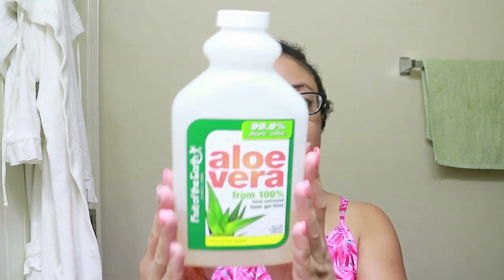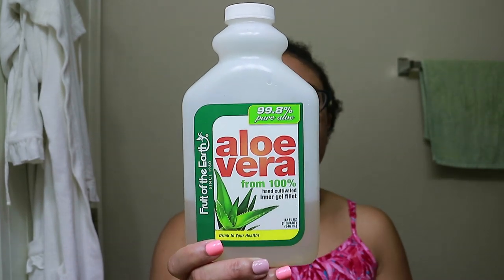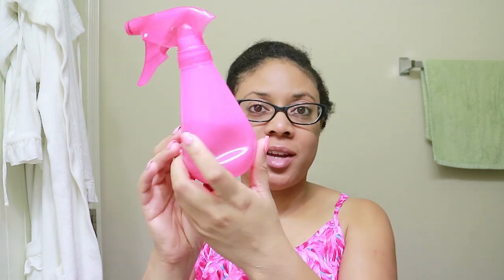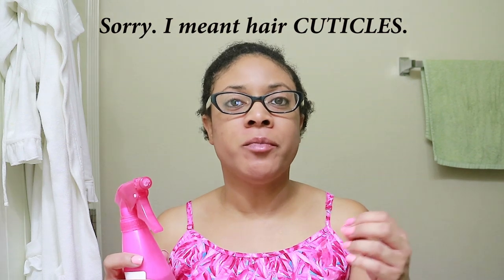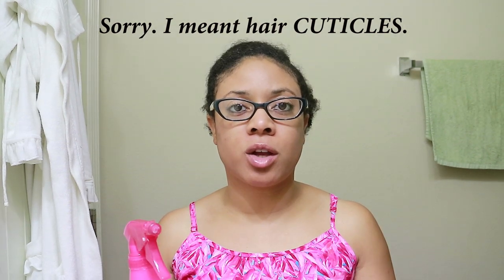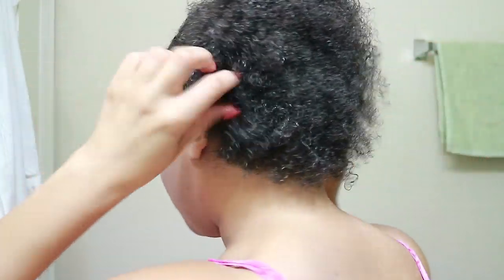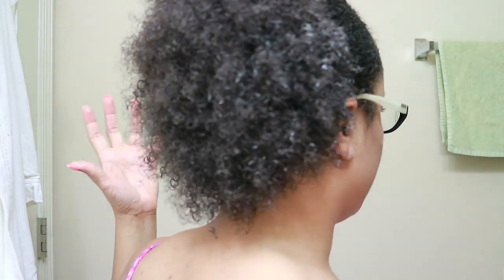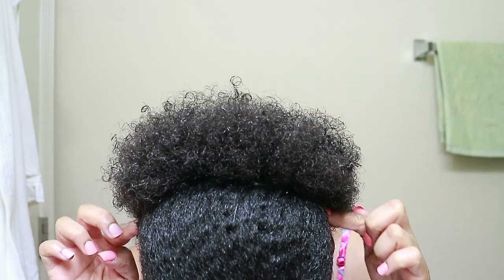💕😍ULTIMATE DIY Moisturizing Curly Hair Refresher | My Curly Hair Routine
Best DIY Curl Spray For The Driest Hair!!!

And yes I said Aloe "Vero" I'm country and proud of it!

⚠️do not heat contents in the water bottle in microwave! Warm aloe vera in glass bowl or container then pour into a preferred glass spray bottle. Or water bottle ONLY if its warm and not hot⚠️

***Sorry for the 12 seconds of total eclipse blackout in this video LOL! Not sure what happened there.***

🛍Purchase some of my favs here (and follow me):

PRODUCTS/SERVICES
Aloe Vera Juice

EDITING SOFTWARE
Adobe Premier Pro
GoPro Studio